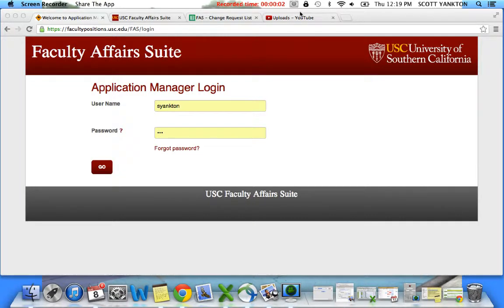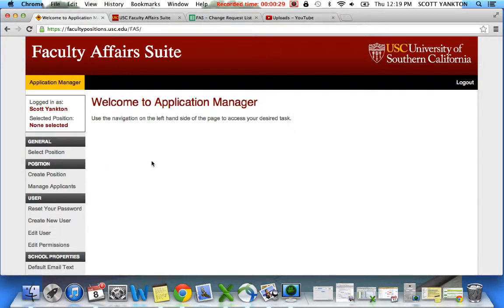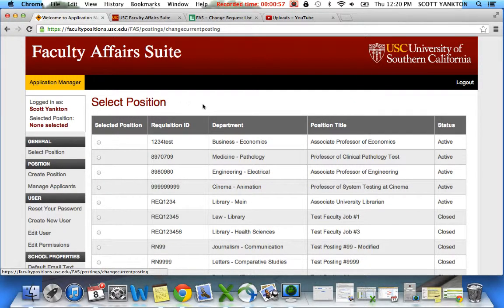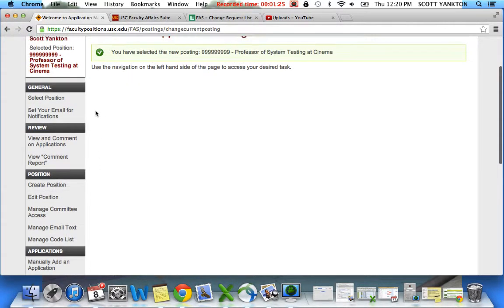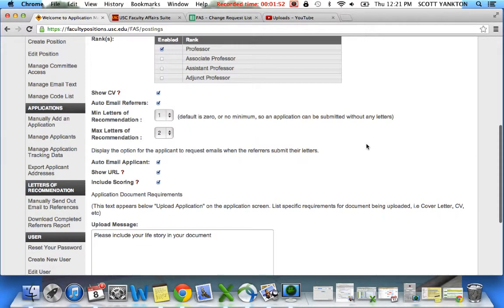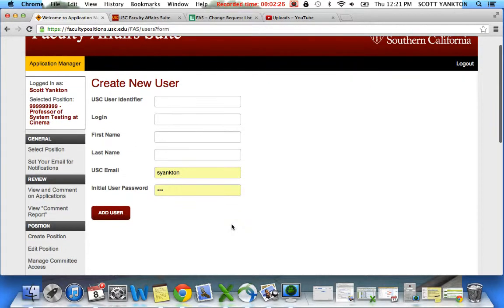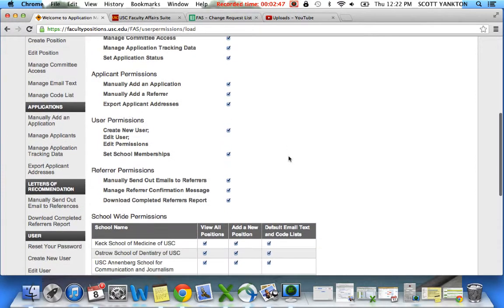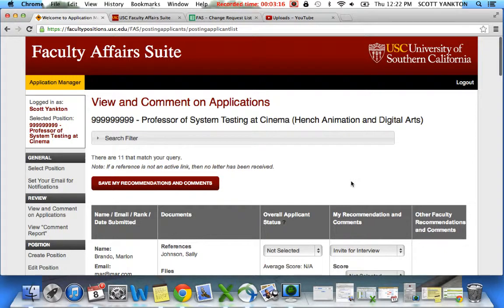FAM: Internal User Overview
A general video about the capabilities of the system and how it works.